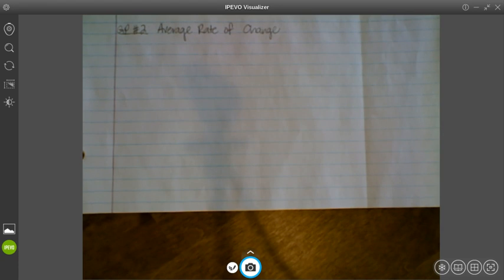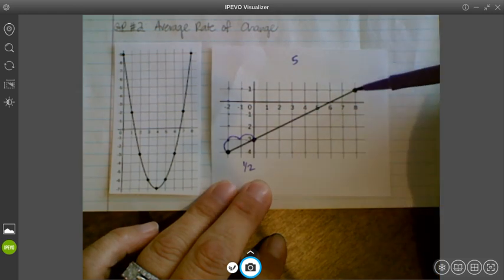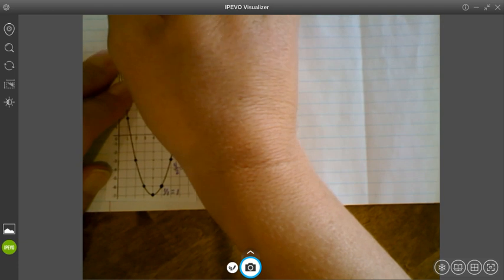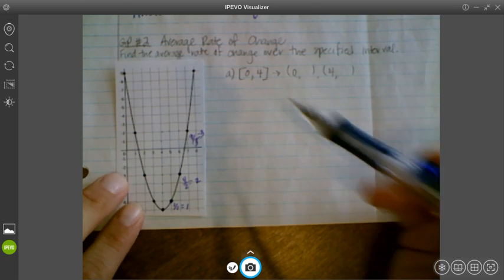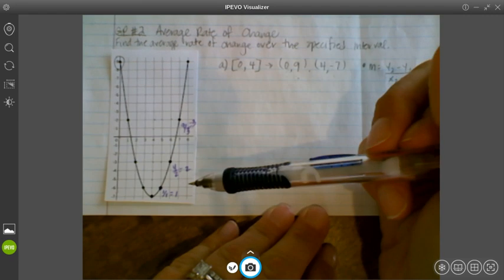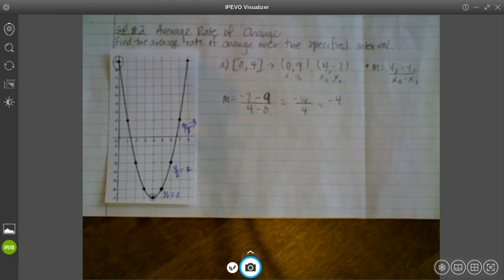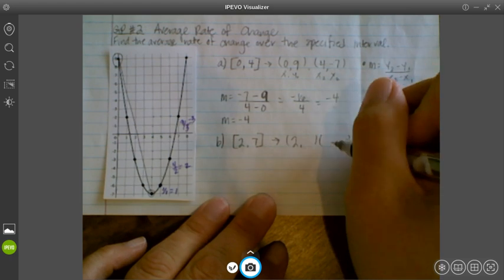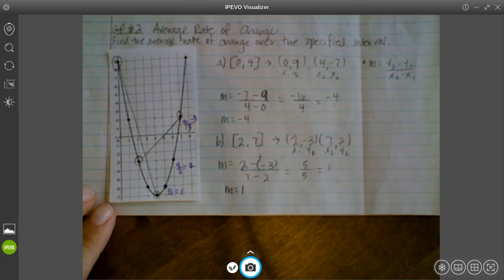Math 2 1-2 GP#2